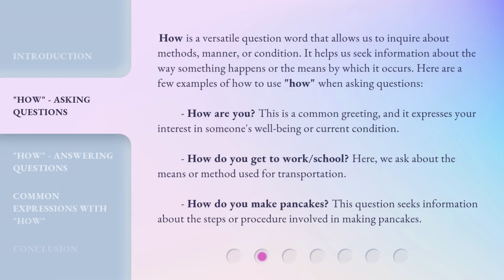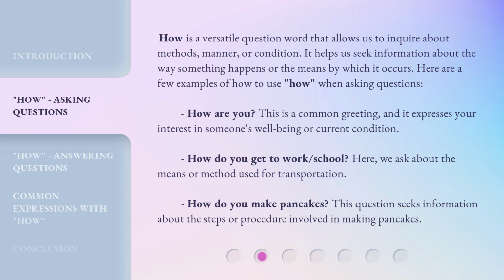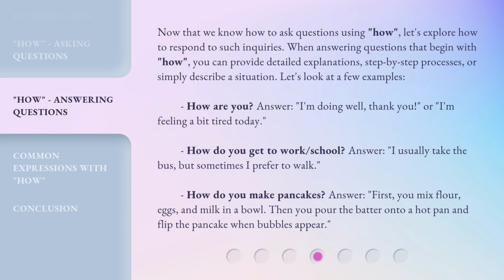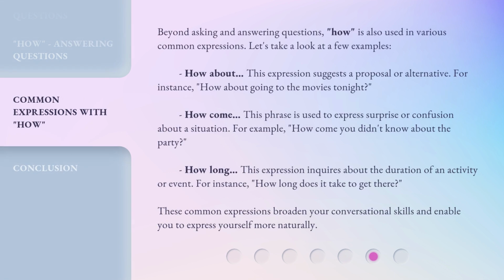Learning English: Conversational English - Asking and Answering Questions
Mastering Conversational English: The Power of 'How' • In this video, we explore the versatile question word 'how' and its importance in mastering conversational English. From asking about methods and manners to describing situations, learn how to use 'how' to gather information and encourage meaningful conversations.

00:00 • Introduction - Learning English: Conversational English - Asking and Answering Questions
00:35 • "How" - Asking Questions
01:36 • "How" - Answering Questions
02:42 • Common Expressions with "How"